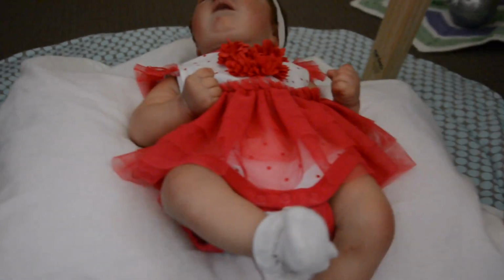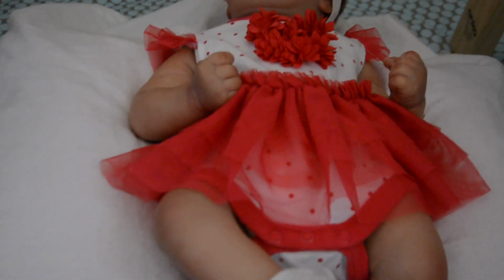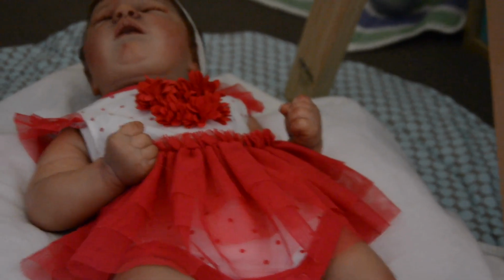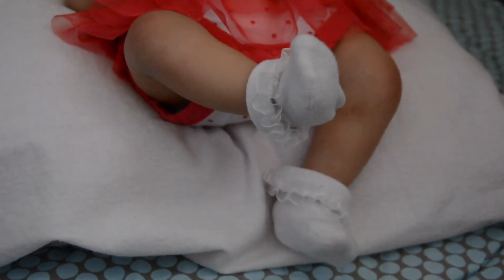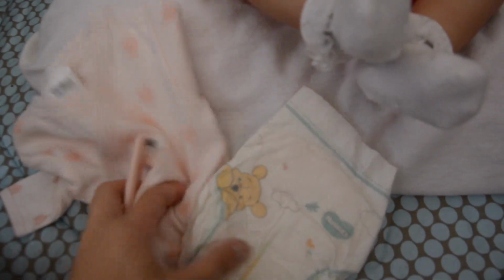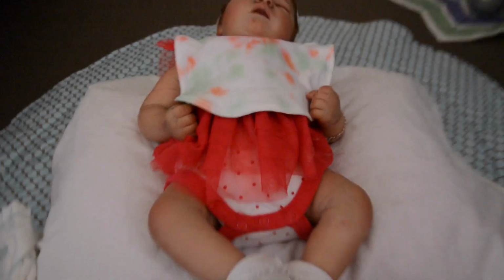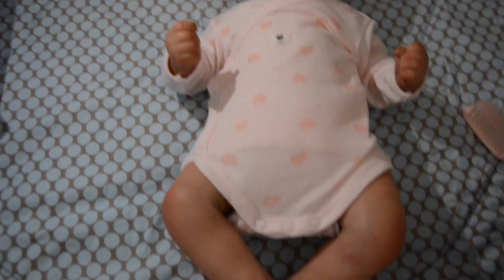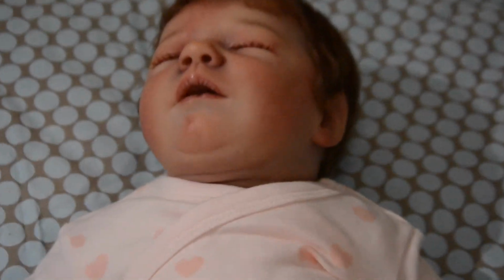Christmas Night Routine | Vlogmas Week Day 4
Hey everyone welcome to vlogmas week day 4 the second last video of the week! I hope you all have enjoyed the videos this past week and come back tomorrow for the last video to see the babies Christmas outfits.
I apologize if the music isn't the best throughout this video I was slowly running out of good Christmas themed music and can only use what's given to me on YouTube at this time. It's Christmas Eve so enjoy your day and I'll see you in tomorrow's description to wish you a Merry Christmas! x